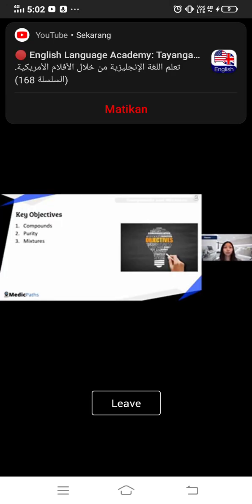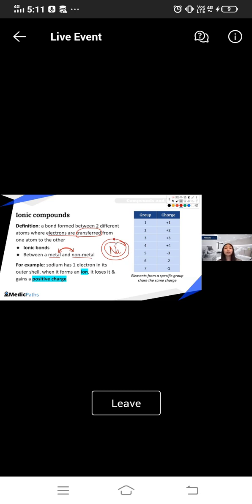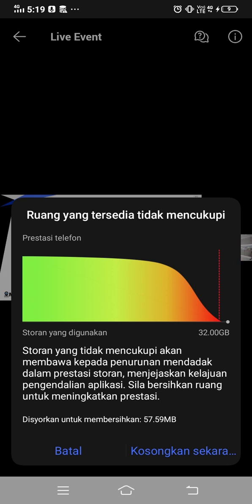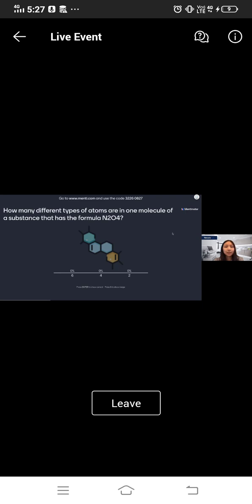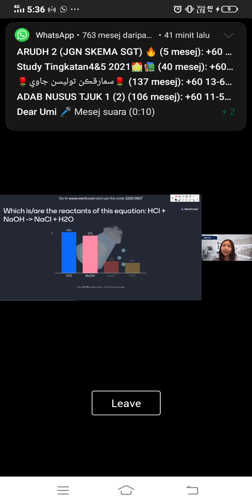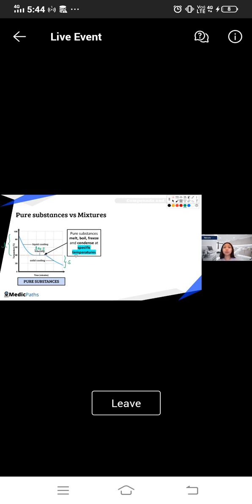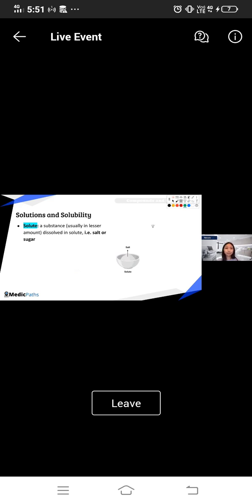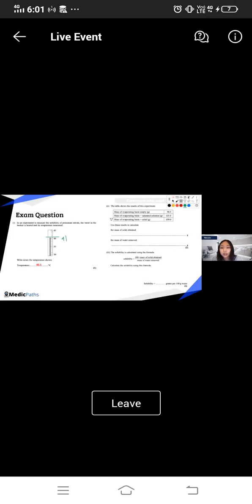IGCSE Cambridge bio part1